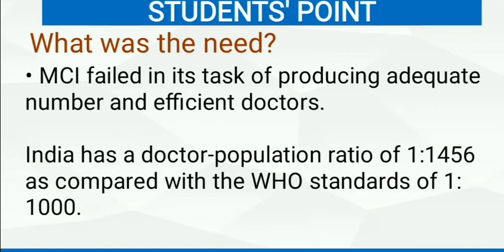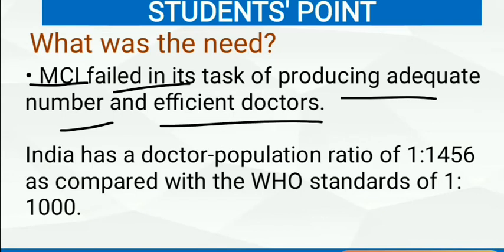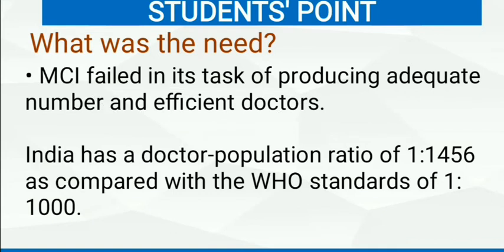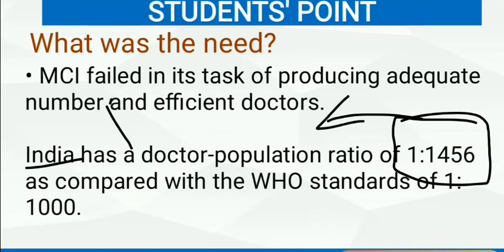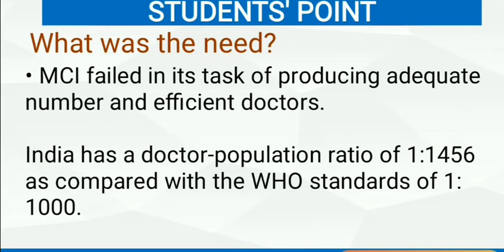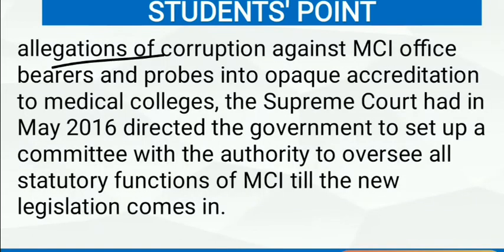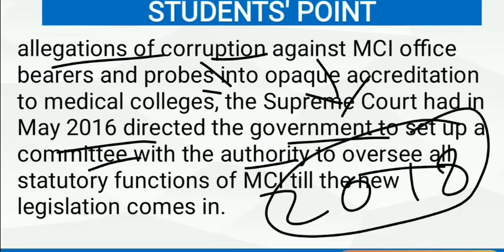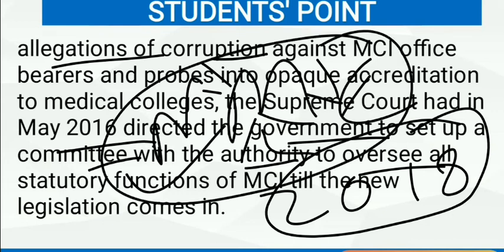NMC Act | National Medical Commission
Current Issues